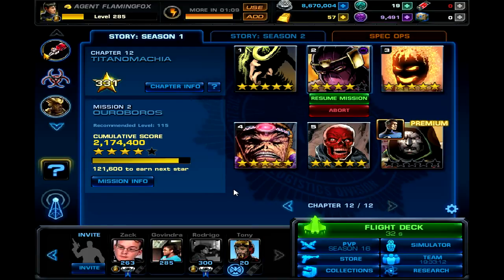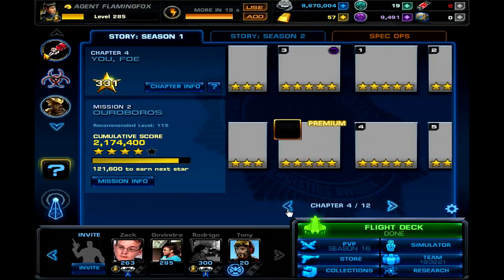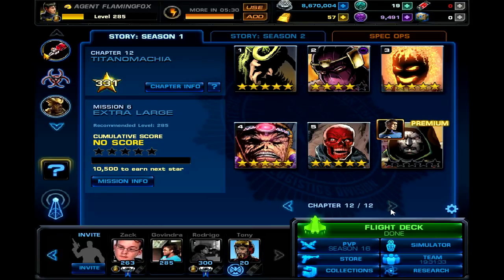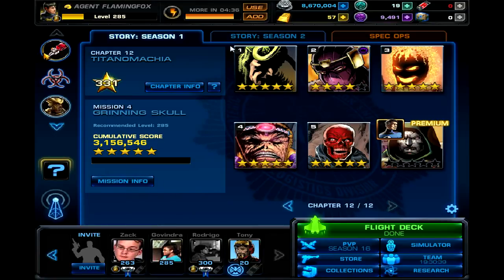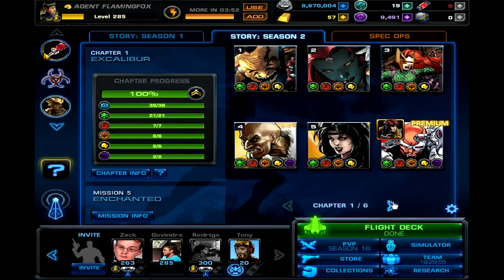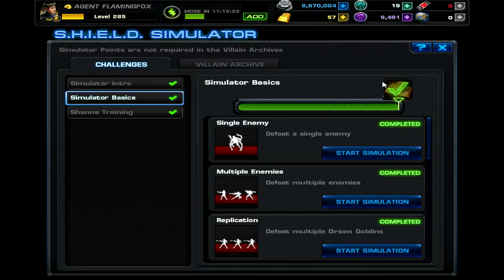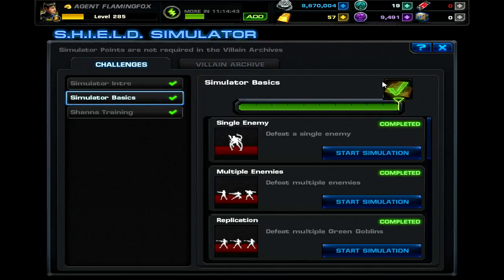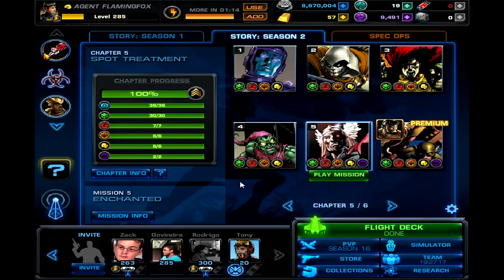Marvel Avengers: Alliance - How Much FREE GOLD Can You Earn?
After a year and almost obtaining all the heroes in the game, its more than i thought.